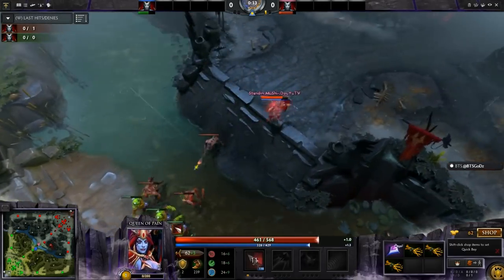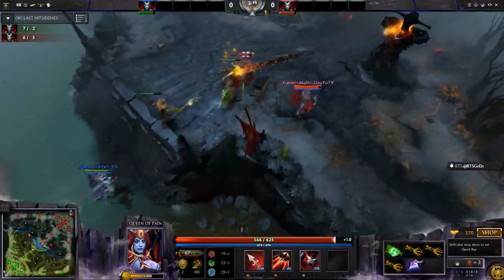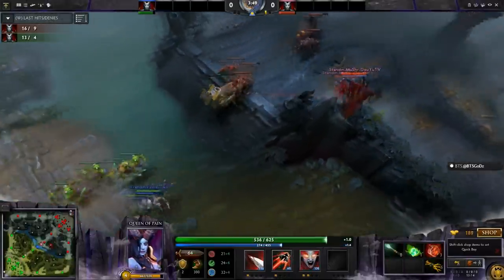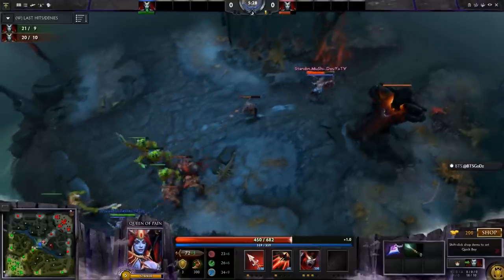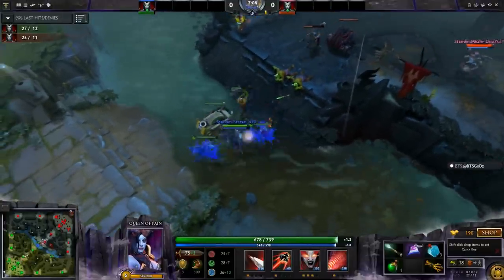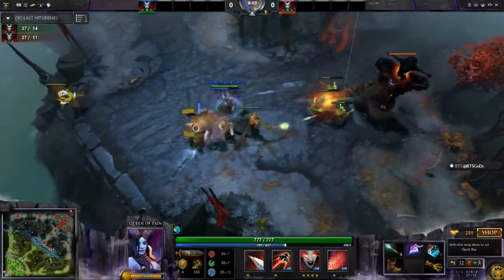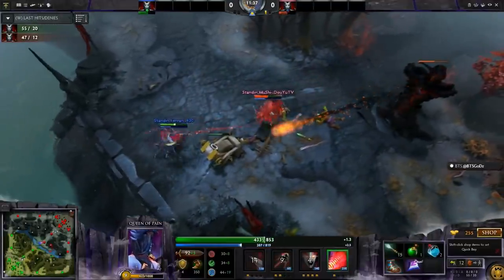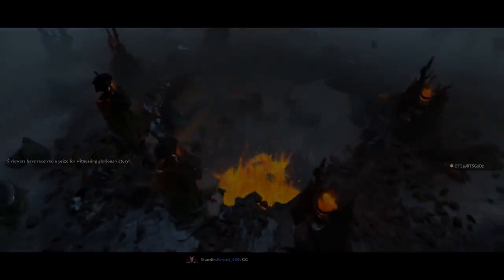DK.Mushi vs ig.ferrari_430 / 1v1 Solo championship /The International 4 game#2